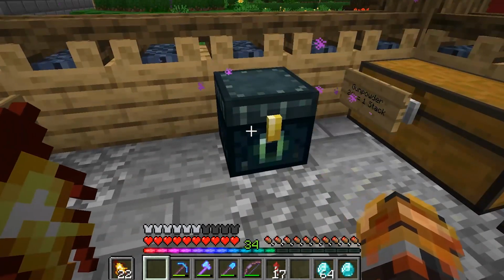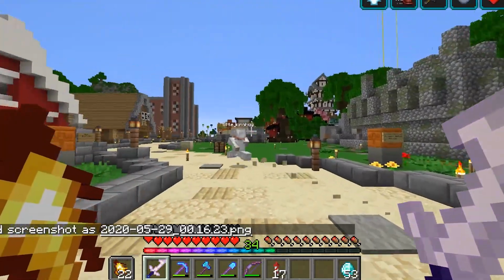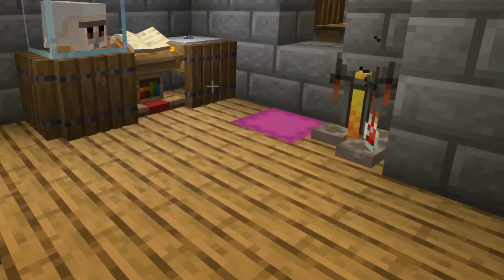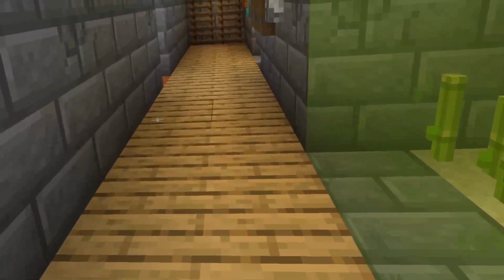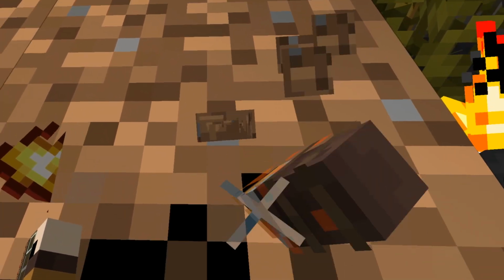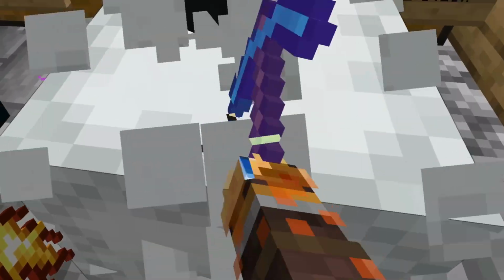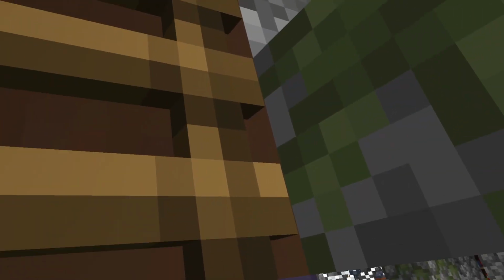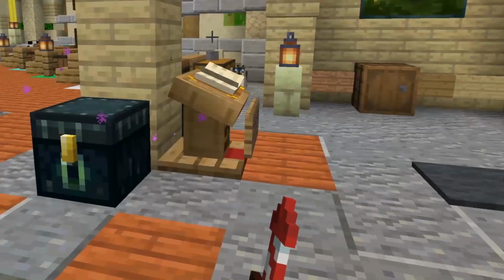Casual Craft Project Extinction Episode 10 - Processed Time Goo Shenanigans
Eating the processed time goo didnt go so well last time i did it. so lets do it AGAIN!

Other Creators on the server! go check them out!!

Streamers!! Check Them out too!!

Apply to the server here!